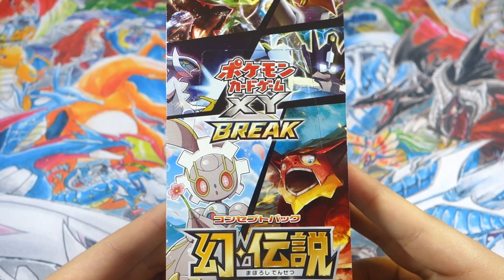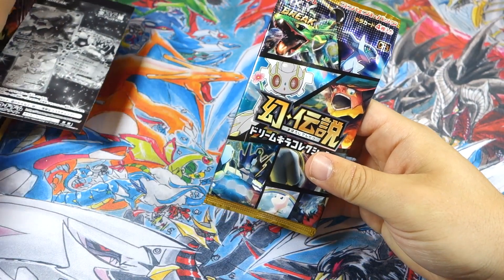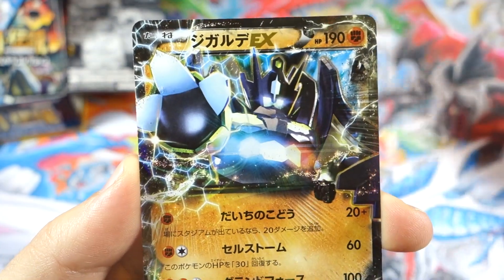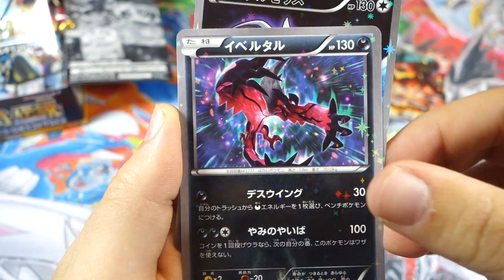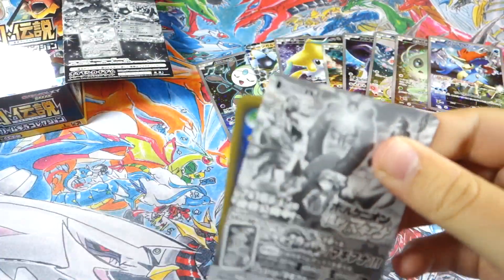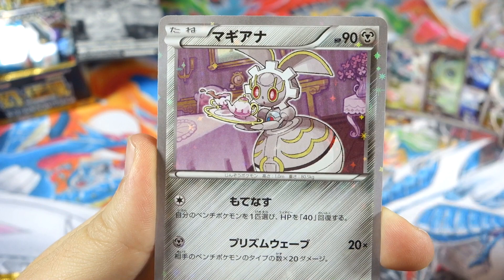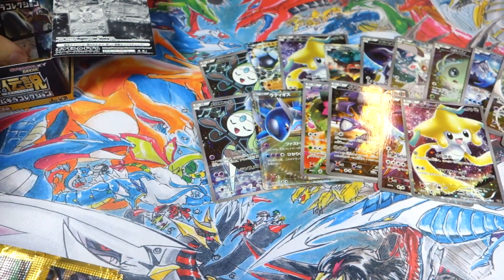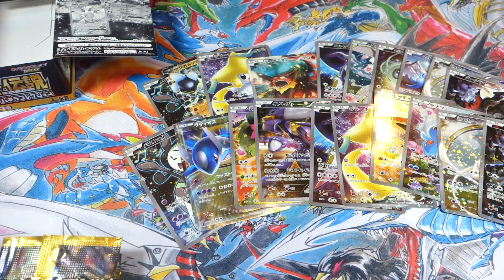The Pokemon Cards CP5 Mythical Dream Holo Collection Booster Box Opening!